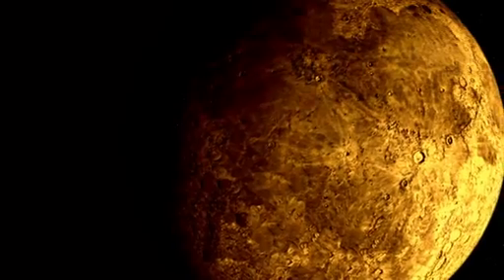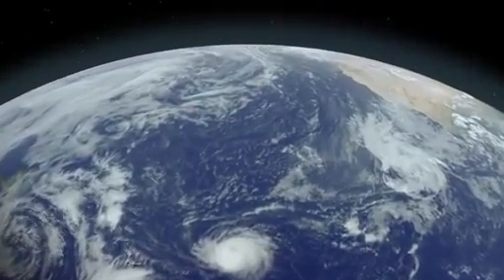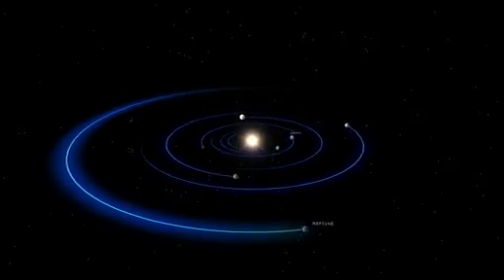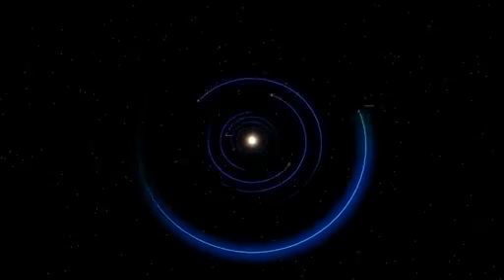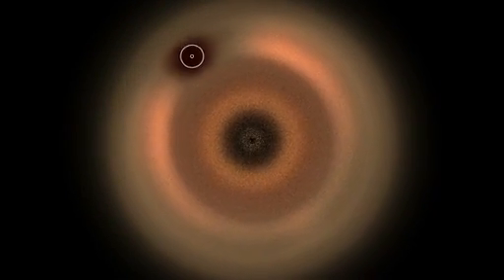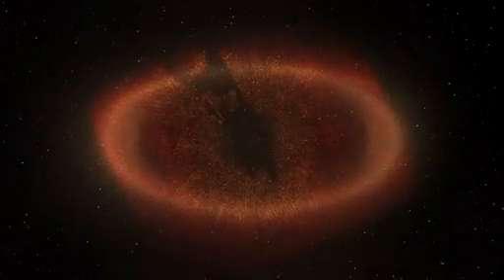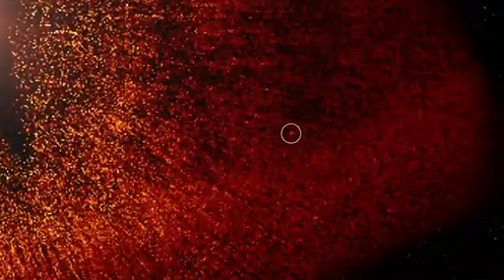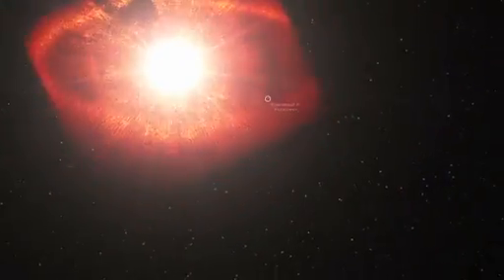Dust Models Paint Alien's View of Solar System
Dust in the Kuiper Belt, the cold-storage zone that includes Pluto, creates a faint infrared disk potentially visible to alien astronomers looking for planets around the sun. Neptune's gravitational imprint on the dust is detectable in new simulations of how this dust moves through the solar system. The simulations show how the distant view of the solar system might have changed over its history.